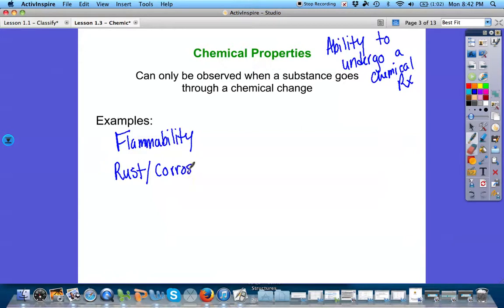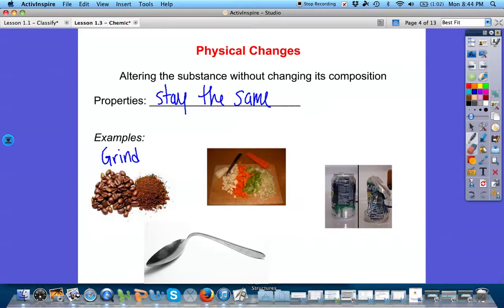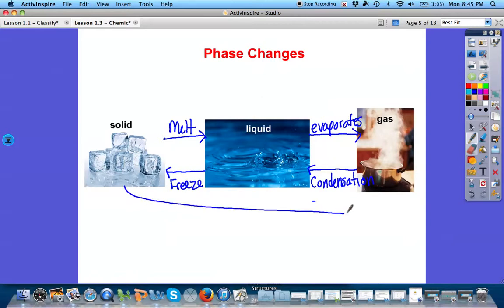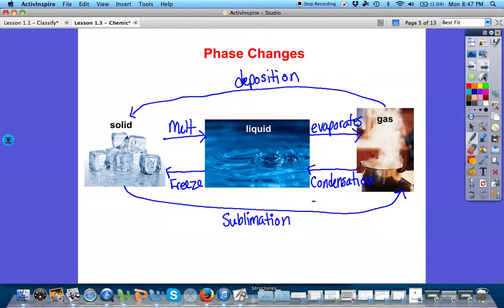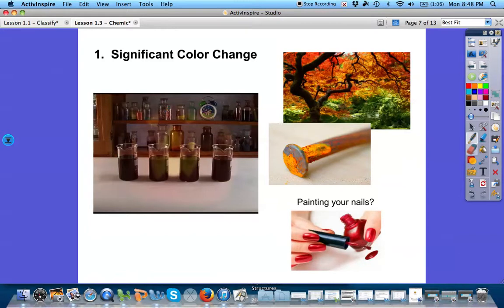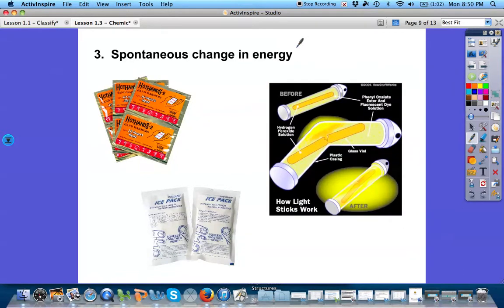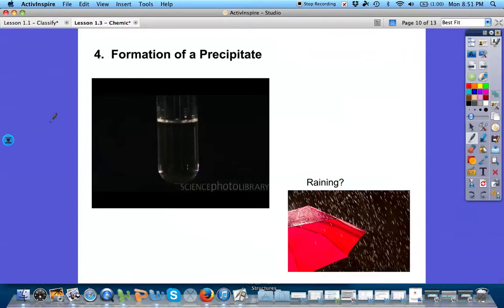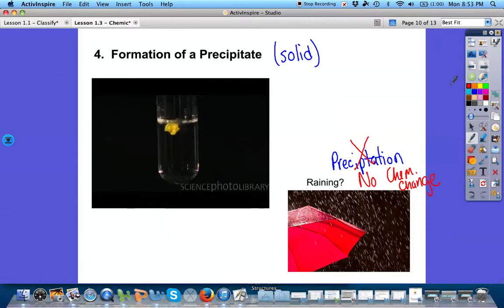Lesson 1.2 - Chemical & Physical Change